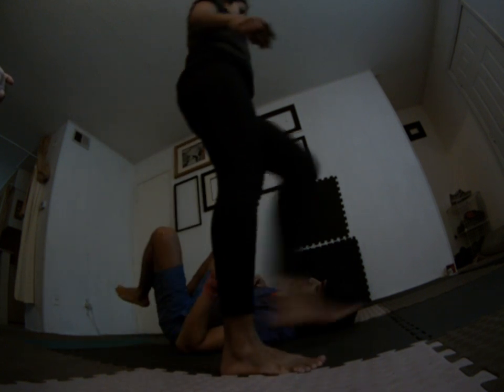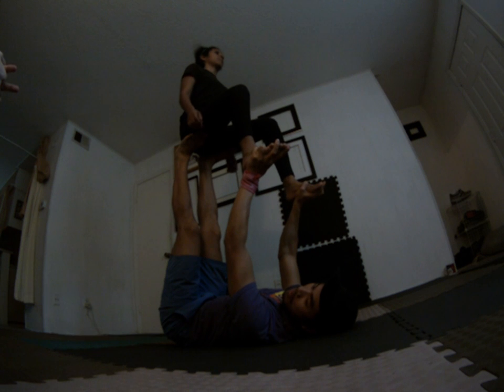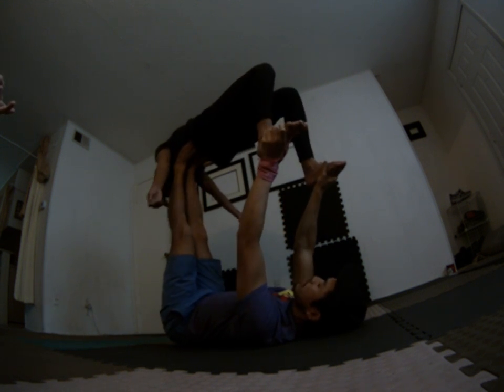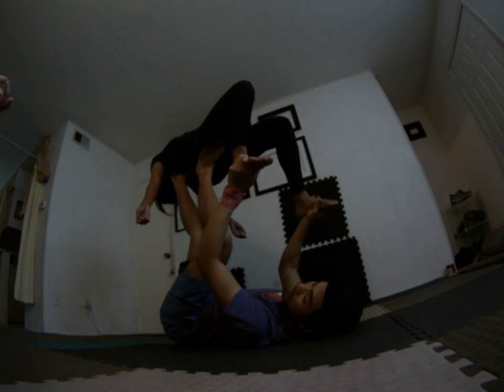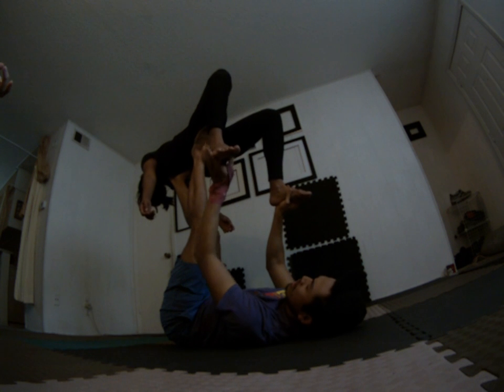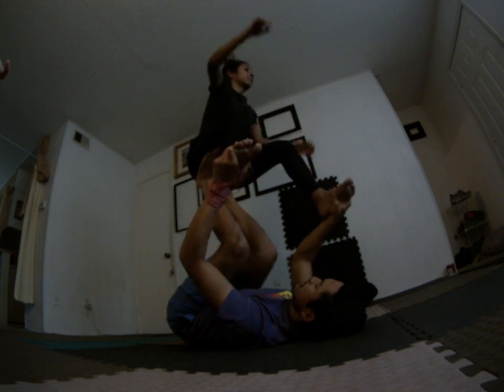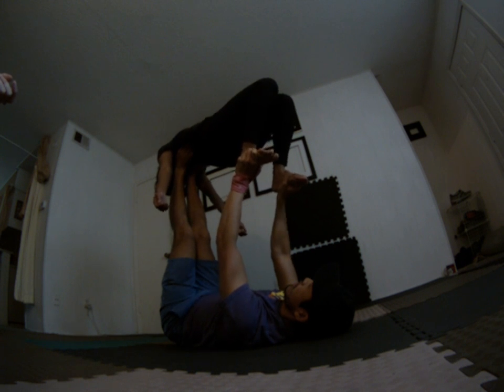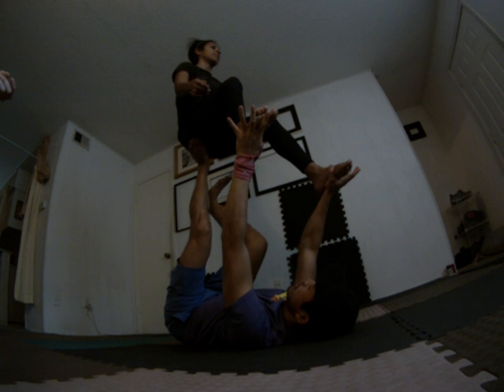How to AcroYoga Whale to Throne Pose